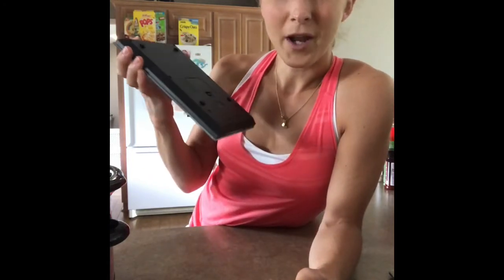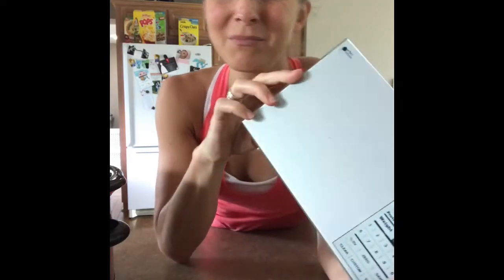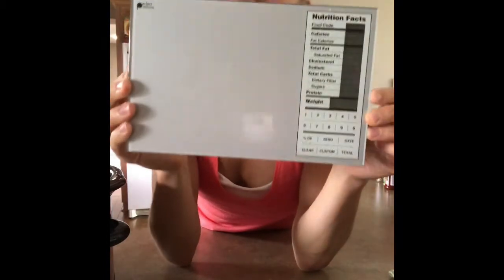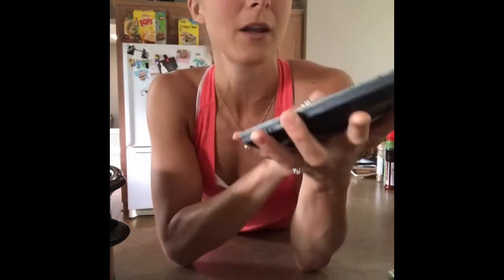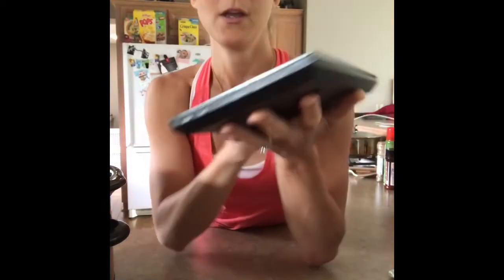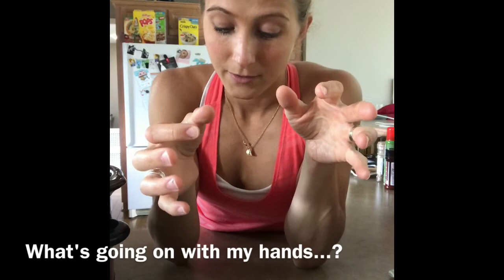How To Start Tracking Macros